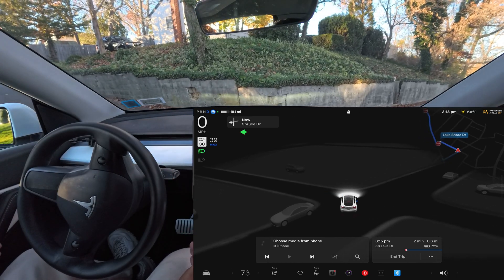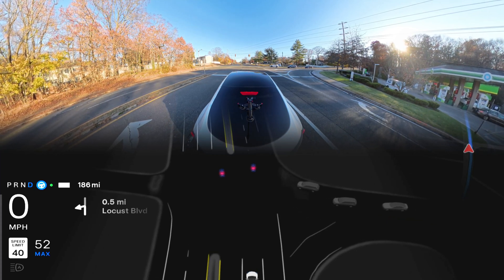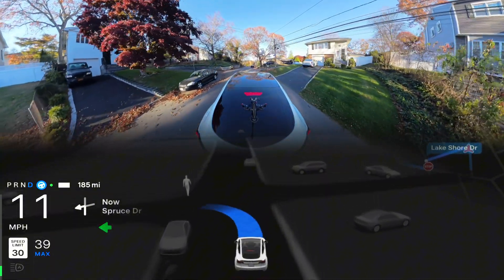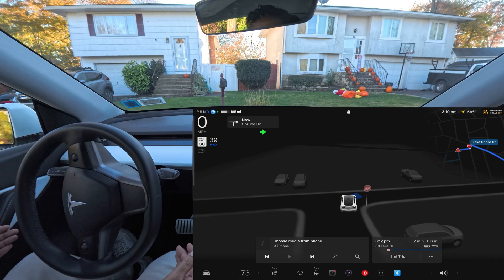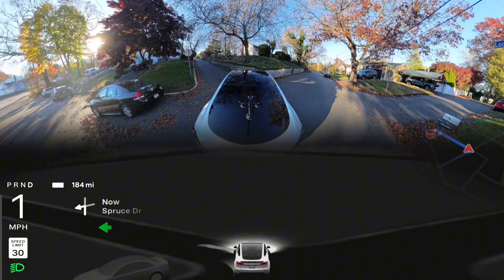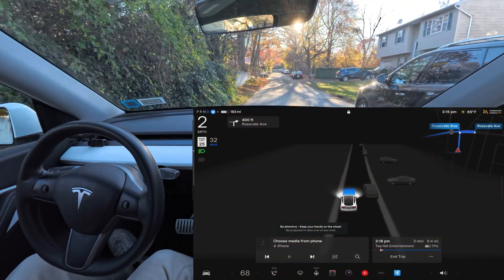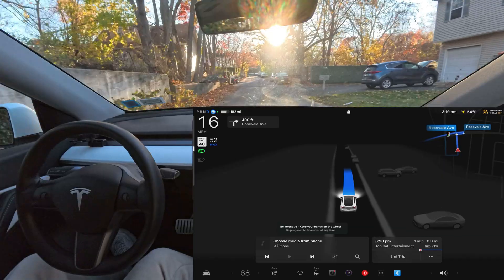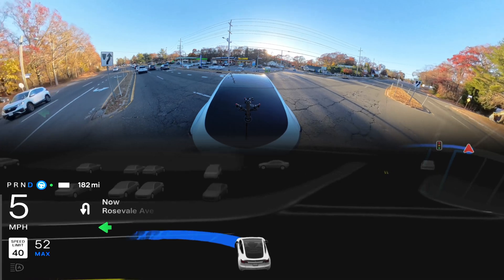Tesla FSD 12.5.4.2 Review | HW3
Tesla Full Self-Driving V12.5.4.2 is put to the ultimate test in this action-packed video! Watch as FSD tackles narrow roads, blinding sunlight, and challenging unprotected left turns in New York. Will it succeed or fail? See the shocking moments where FSD gets confused and the surprising improvements in this latest version. Don't miss the intense unprotected left turn attempts where the sun plays a major role in FSD's performance.